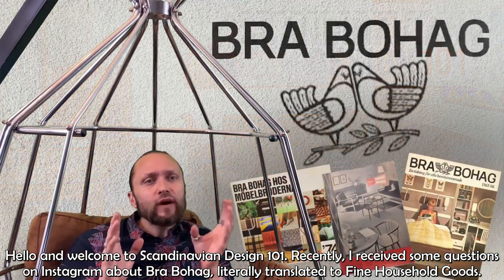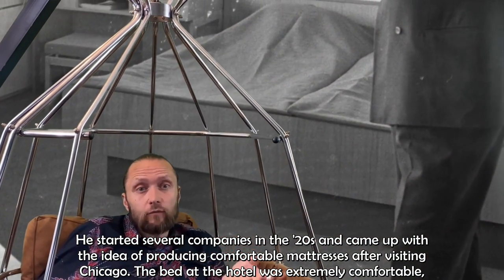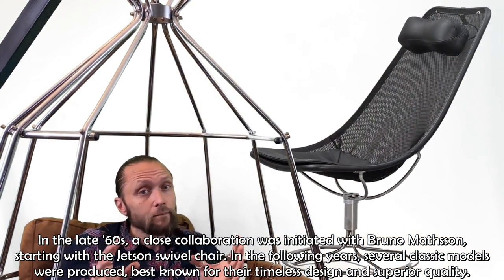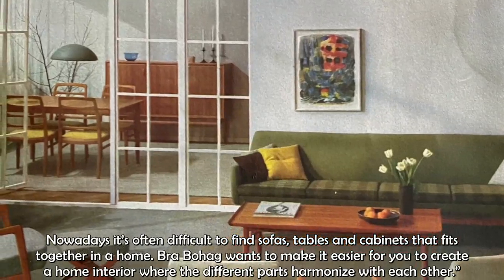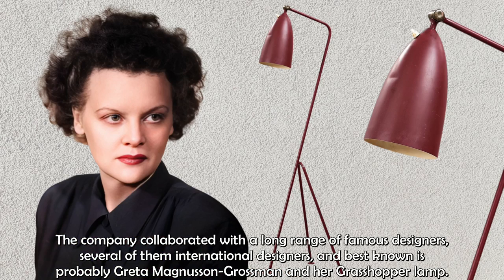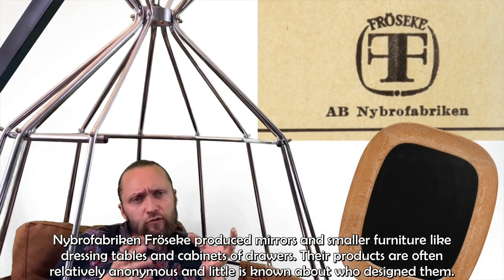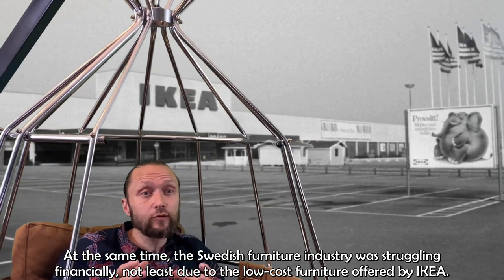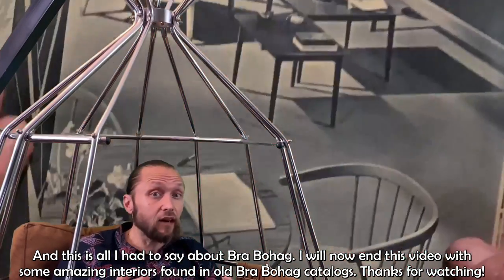Bra Bohag - the best of Swedish mid-century interior design!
Recently, we received some questions on Instagram about Bra Bohag, literally translated to Fine Household Goods. If you're interested in Swedish furniture design, you've probably seen this logo on Swedish mid-century pieces, even though they're produced by several different manufacturers. Whether it's an Øresund bookshelf by Børge Mogensen, a Te-Ve chair by Alf Svensson, or a teak sideboard by Nils Jonsson, they might all have a Bra Bohag sticker underneath. In fact, as you will soon discover, some of the most iconic pieces in Swedish design history were sold by Bra Bohag. Strangely, there is very little information available in English, which is why we're doing this video. We will also show you a lot of wonderful pictures, found in old Bra Bohag catalogs.